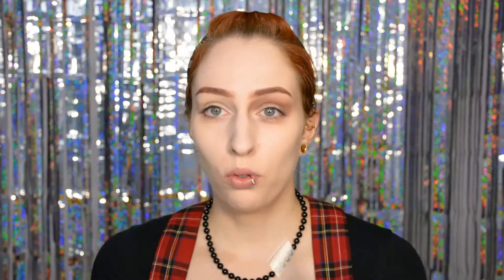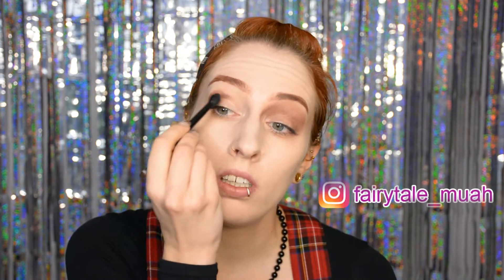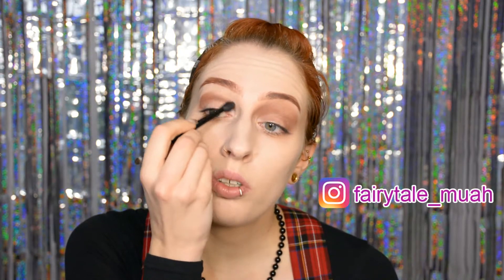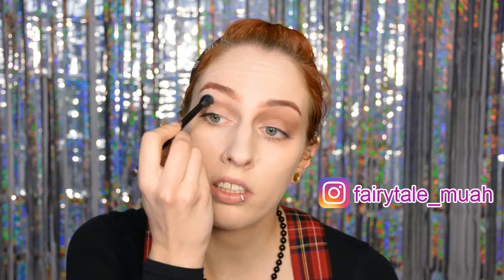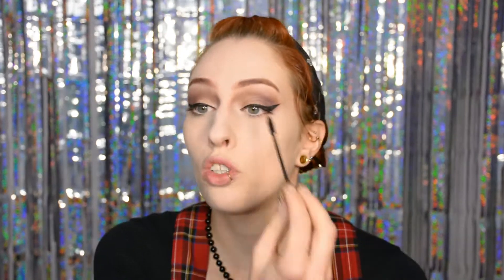GRWM Vintage Vibes | So many ALMOST fails😂 | Makeup Tutorial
A casual chat and applying makeup! After a heap of fails, we’ll have a bronze smokey eye using cream products :D

Products I used:
Eyes:
-Ellis Faas Creamy Eyes ‘E105’
-Catrice Cosmetics Liquid Metal Cream eyeshadow ‘020 Champagne Shower’
-Maybelline 24Hr Color Tattoo ‘Knockout’
-HEMA Eye liner
-Ellis Faas mascara
-DUO eyelash glue ‘Clear’
-xoBeauty false eyelashes ‘The Soulmate’

Face:
-L’Orèal True Match foundation ‘0.5.N Porcelain’
-Catrice Cosmetics Liquid Camouflage High Coverage concealer ‘010 Porcelain’
-BH Cosmetics Mrs. Bella Peachy blush (middle one)
-Morphe Continuous Setting mist ‘Saweet Peach’

Lips:
-Ellis Faas Creamy Lips ‘L101’

Camera:
-Nikon D5200
-Nikon lens DX VR AS-S Nikkor 18-140mm
Editing software:
-Audacity
Microphone:
-Röde VideoMic Rycote
Laptop: